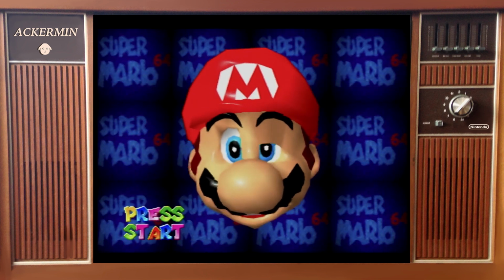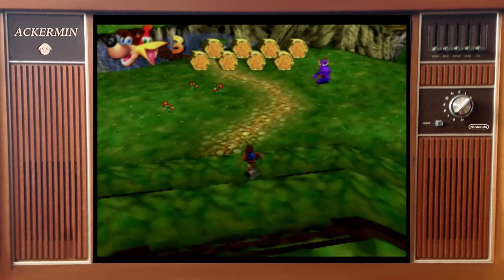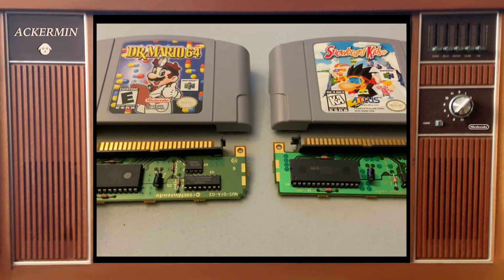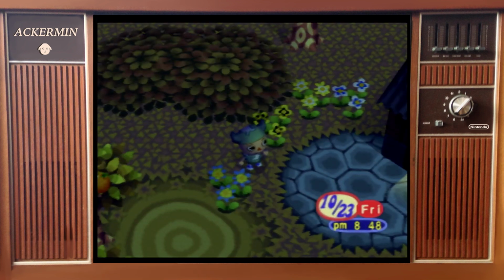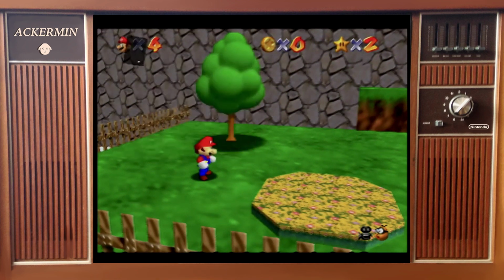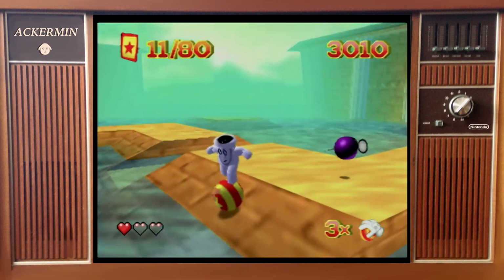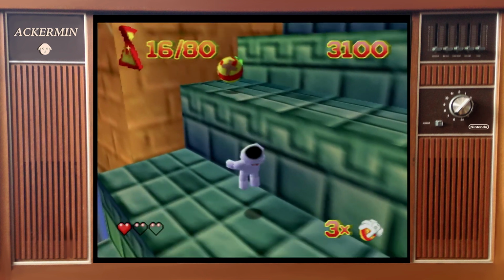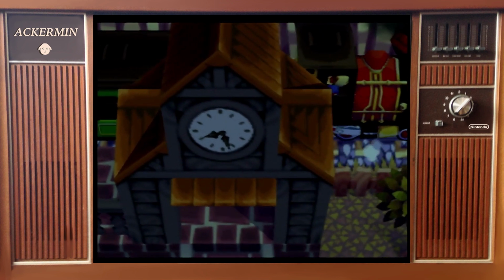The Nintendo 64 Game Pak - Was it a Good Decision?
Nintendo's choice to go with cartridges for its N64 console has been a hotly debated topic in the gaming sphere for quite some time now. And with this video I've tried to outline some of the main advantages and disadvantages of cartridges so that you can make an informed decision about how you feel about Nintendo's Game Pak. Ack out!